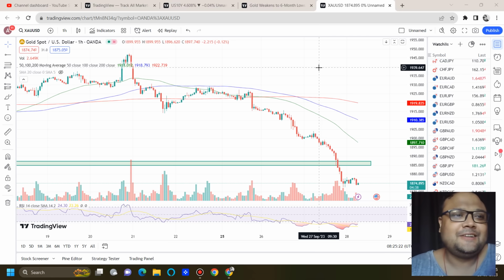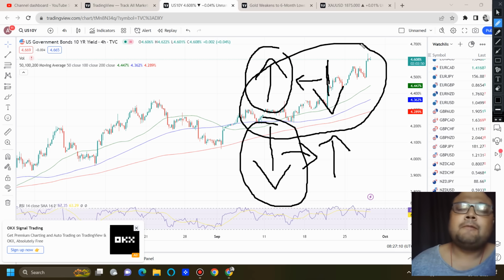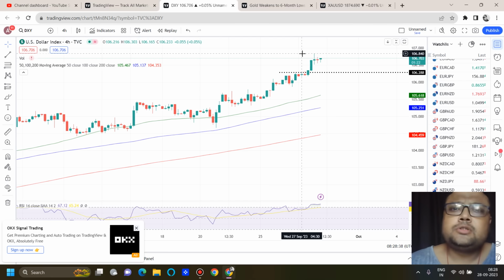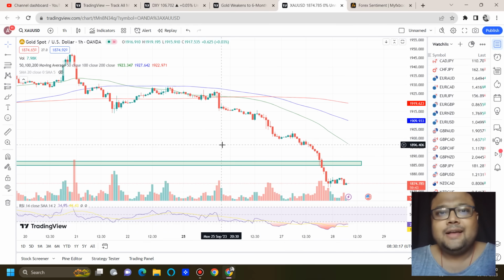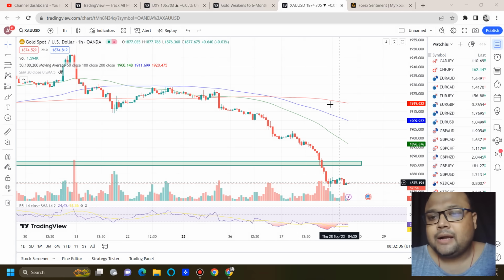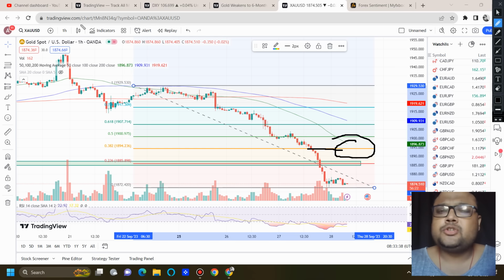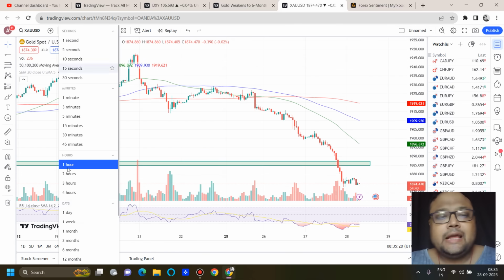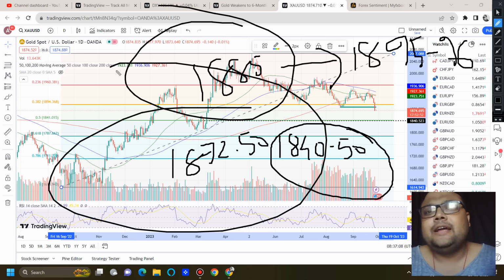GOLD XAUUSD Strategy TODAY 28-29 Sept | XAUUSD Analysis TODAY 28-29 Sept | XAUUSD Forecast TODAY